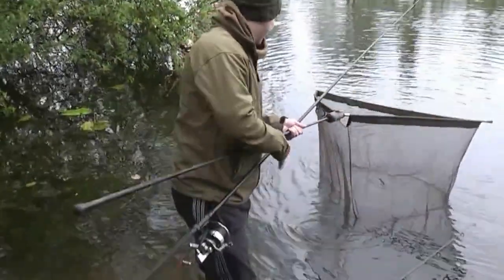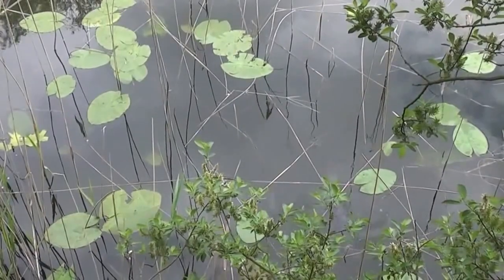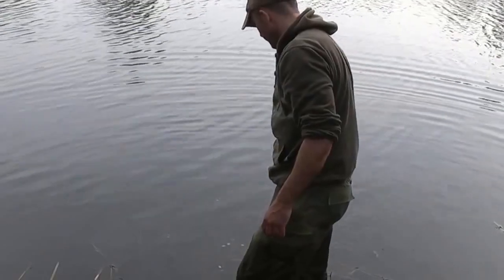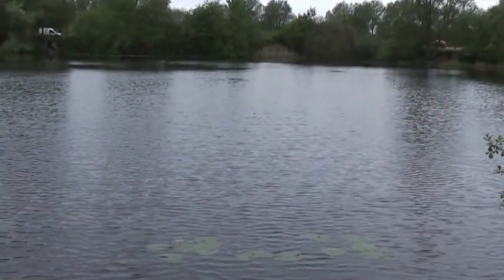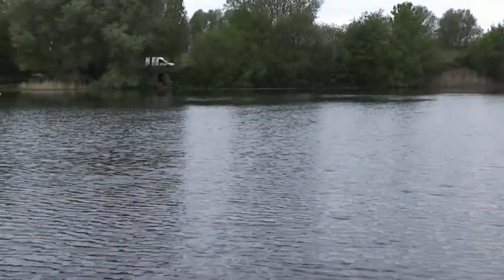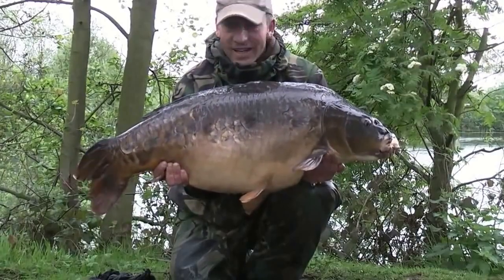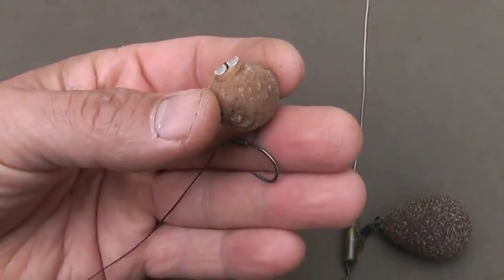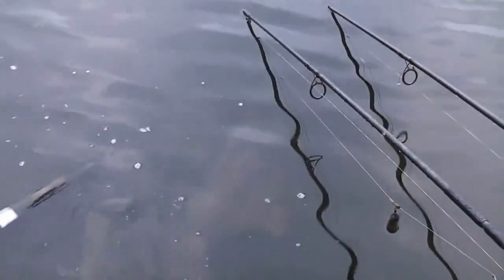Carp fishing Simon Crow blog May 2014, Tyram Hall's Baby Baz at 39lb 1oz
Simon Crow has been back at it again and in this blog he manages to catch his target fish from Tyram Hall, a 39lb 1oz mirror called 'Baby Baz'. Enjoy!